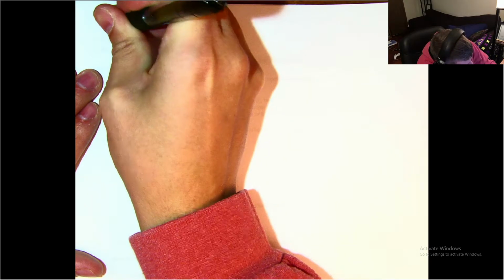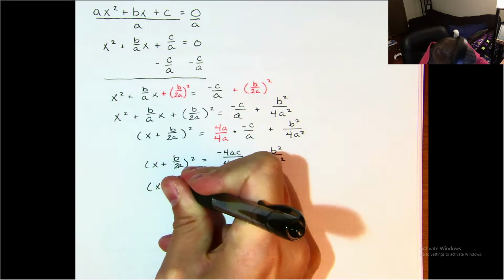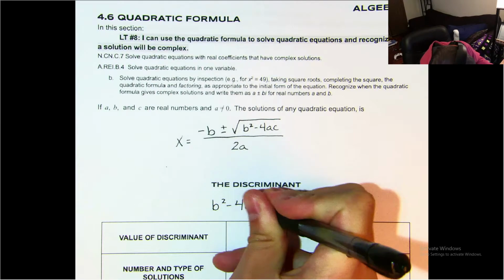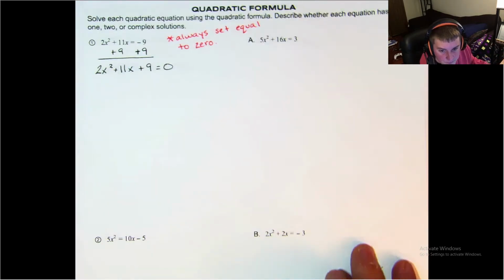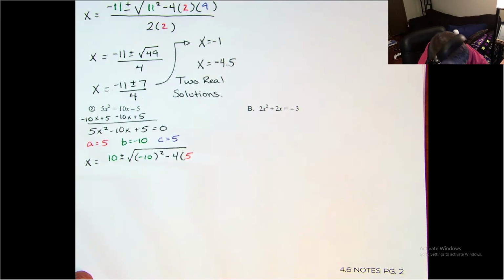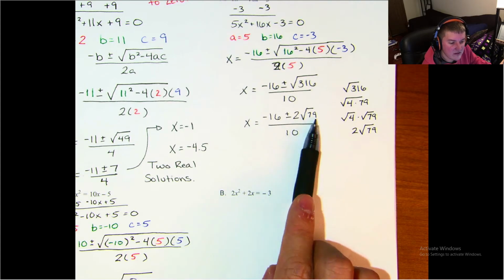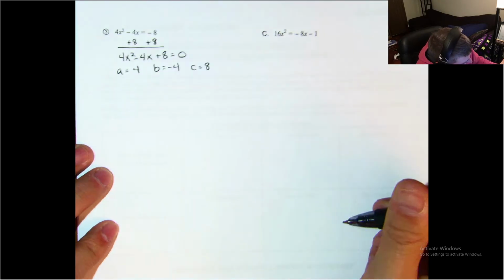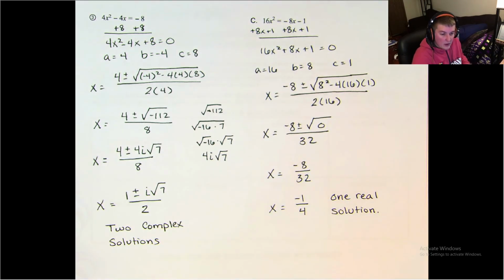Alg 2: 4.6 Lesson The Quadratic Formula